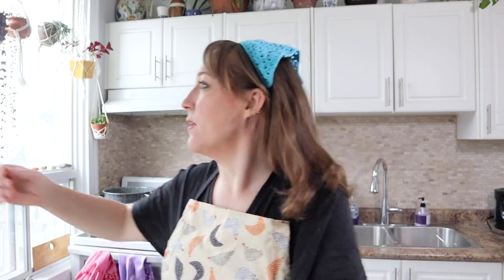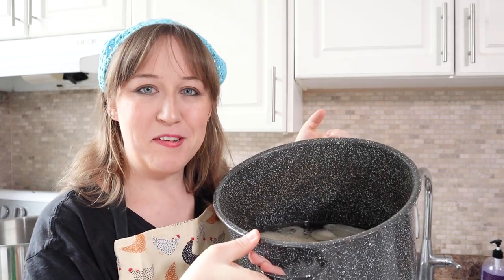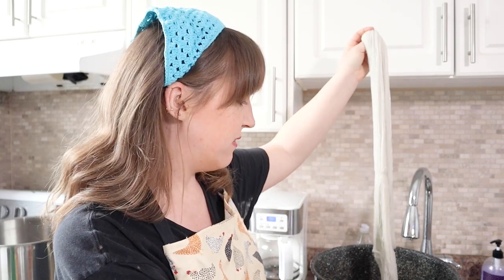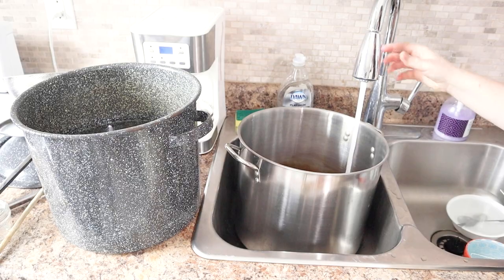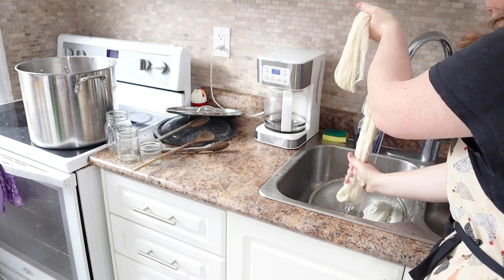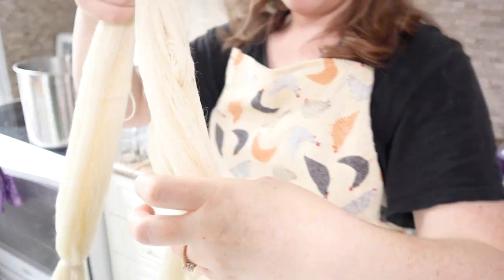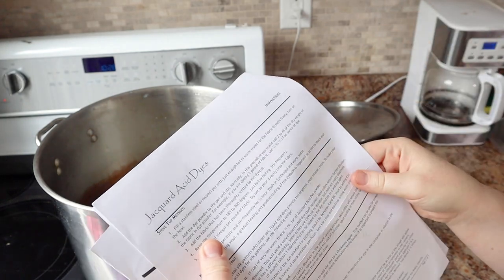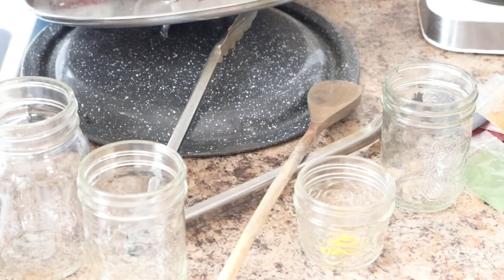Dyeing wool with Jaquard Acid Dyes - Yarn dye experiment | Last Minute Laura